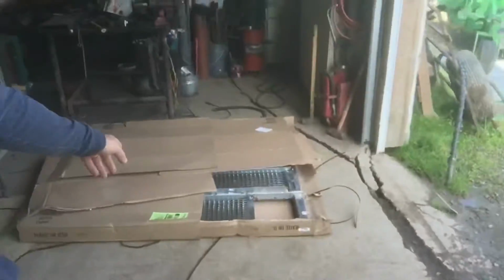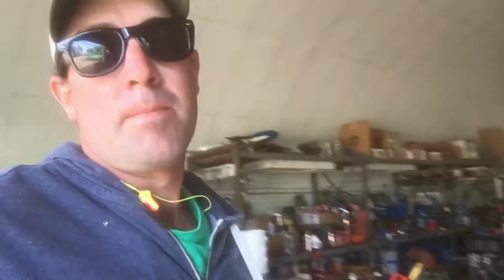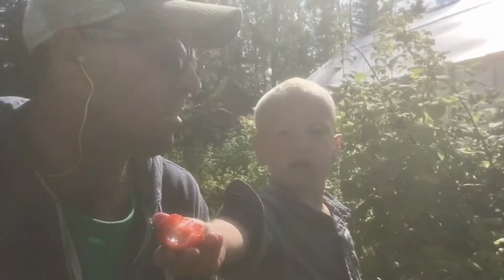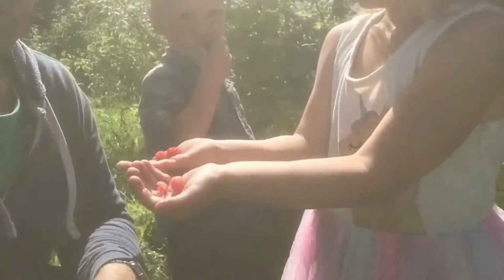Homemade chicken feed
Everyone pitched in to make the feed and weed the berry patch, then we had a picnic by the creek.